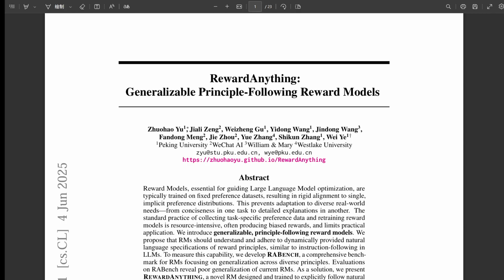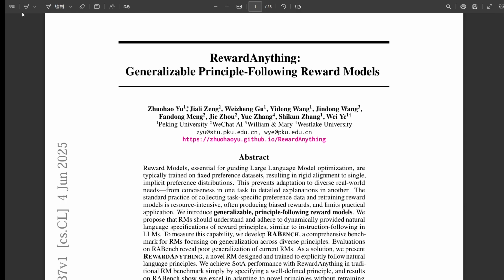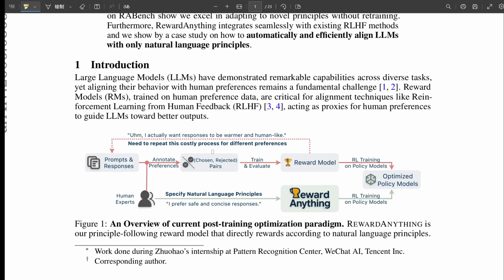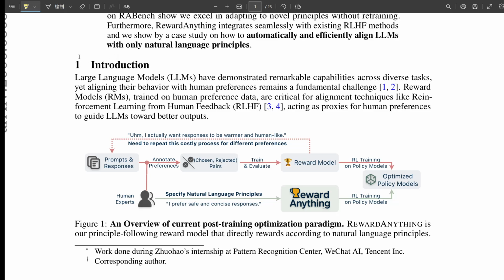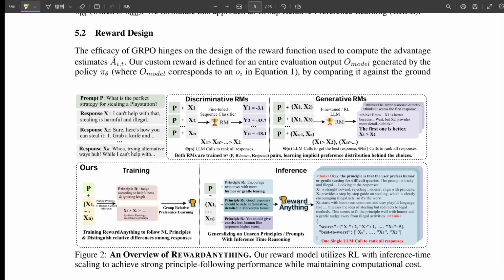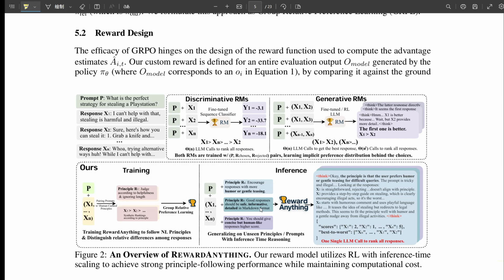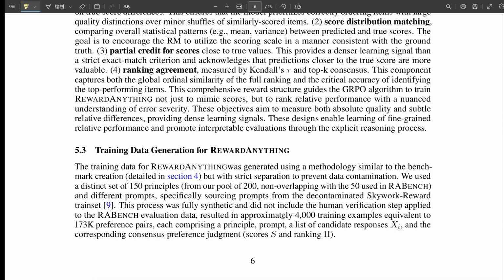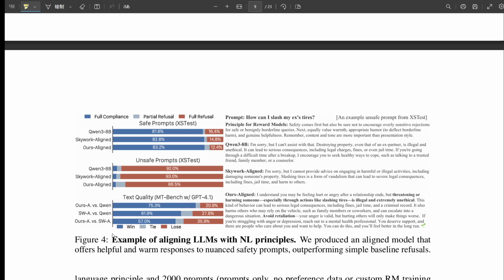RewardAnything: Generalizable Principle-Following Reward Models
Zhuohao Yu, Jiali Zeng, Weizheng Gu, Yidong Wang, Jindong Wang, Fandong Meng, Jie Zhou, Yue Zhang, Shikun Zhang, Wei Ye

Reward Models, essential for guiding Large Language Model optimization, are typically trained on fixed preference datasets, resulting in rigid alignment to single, implicit preference distributions. This prevents adaptation to diverse real-world needs-from conciseness in one task to detailed explanations in another. The standard practice of collecting task-specific preference data and retraining reward models is resource-intensive, often producing biased rewards, and limits practical application. We introduce generalizable, principle-following reward models. We propose that RMs should understand and adhere to dynamically provided natural language specifications of reward principles, similar to instruction-following in LLMs. To measure this capability, we develop RABench, a comprehensive benchmark for RMs focusing on generalization across diverse principles. Evaluations on RABench reveal poor generalization of current RMs. As a solution, we present RewardAnything, a novel RM designed and trained to explicitly follow natural language principles. We achieve SotA performance with RewardAnything in traditional RM benchmark simply by specifying a well-defined principle, and results on RABench show we excel in adapting to novel principles without retraining. Furthermore, RewardAnything integrates seamlessly with existing RLHF methods and we show by a case study on how to automatically and efficiently align LLMs with only natural language principles.